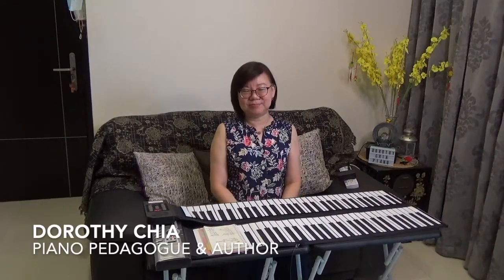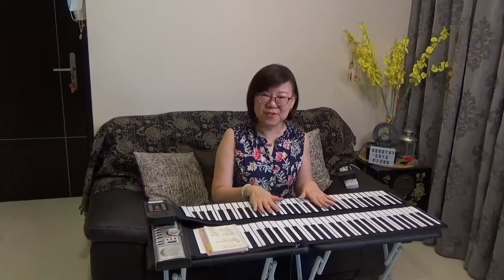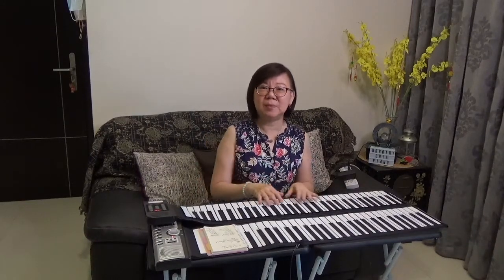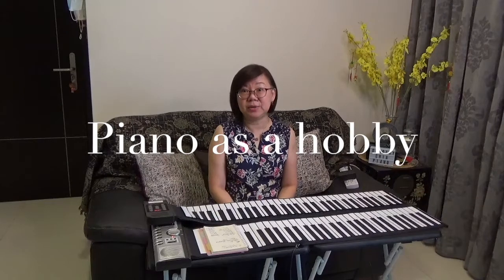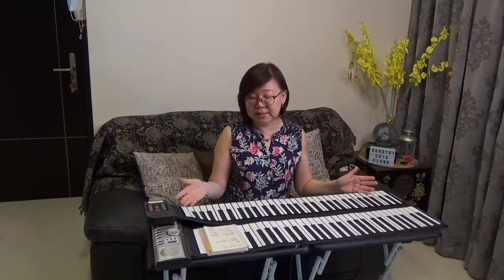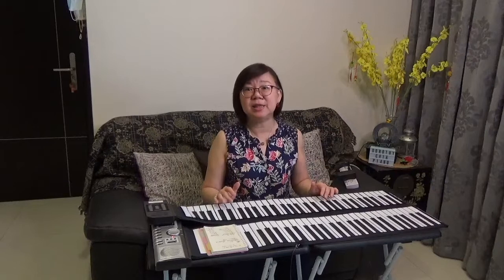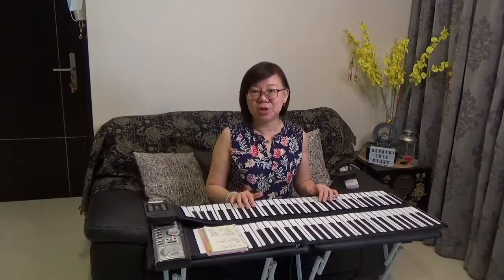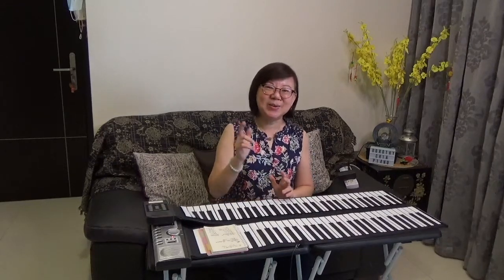Who is suitable to learn on a roll up piano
Roll-up pianos are purchased for it's convenience, portability, and compactness. Being contact based, this instrument is perfect for adult players, as well as seniors.

Adults who wish to pick up keyboard playing skills without buying a digital or acoustic piano will love how budget friendly a roll-up piano is. Furthermore, the skills picked up on a roll-up piano is transferable to the digital/acoustic piano.

Therapy piano is perfect to delay the onset of dementia because it is fun, it engages all parts of the brain, promotes coordination and concentration and is an excellent social activity.

My Books: Piano Pedagogy The Questions & The Answers
Theory Explorer books 1 & 2

Online Courses:
Teaching Little Fingers to Play FREE!